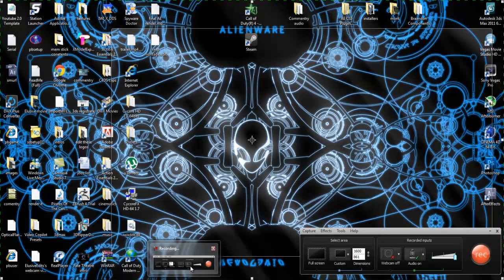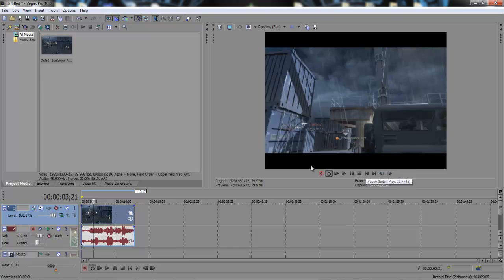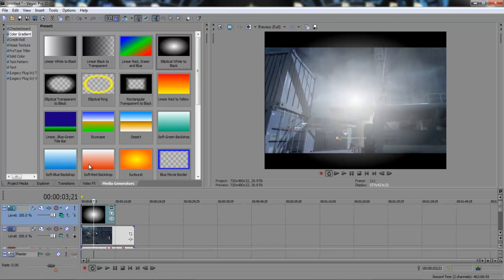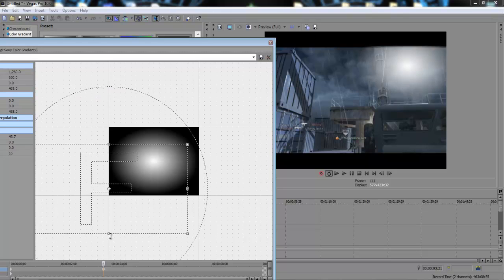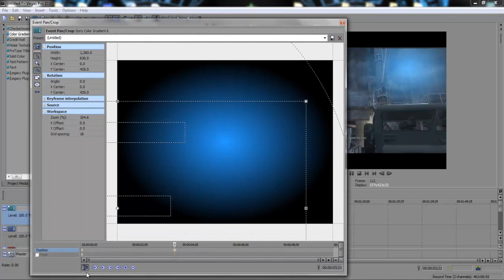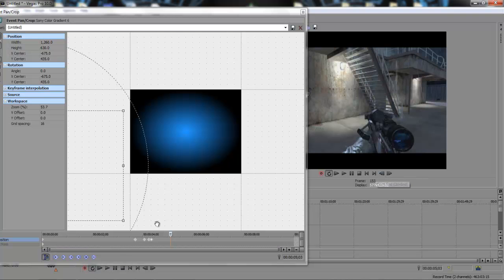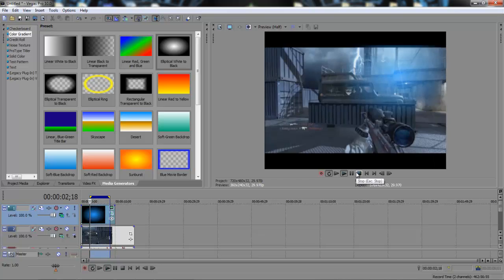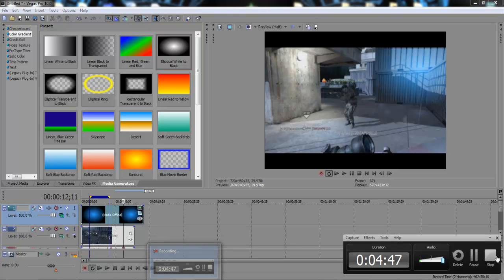Sony Vegas #2 Knoll Lighting || Elusive Edits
Hey guys, second tutorial in my series, today im going to be showing you how to achieve a nice knoll lighting effect without using any plugins
Please comment on your thoughts and leave any questions
Thanks
Elusive